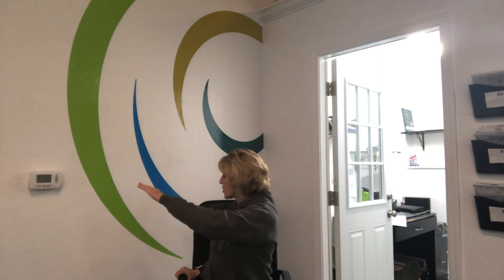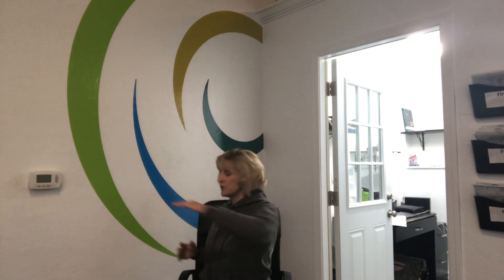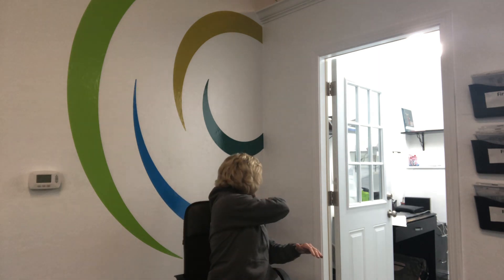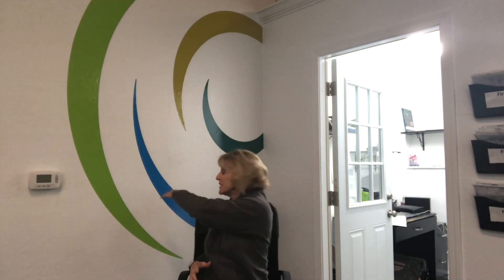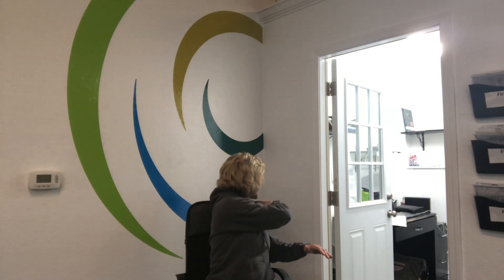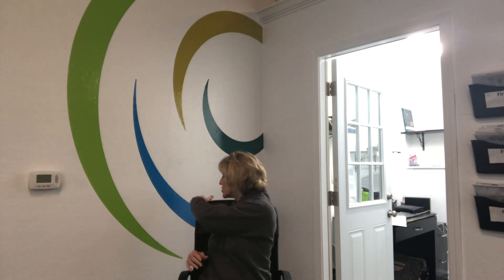Friday Fit Tip: Upper body mobility for people who sit a lot at work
Do you feel stiff at the end of the day from sitting for hours on end? This video is for you! Listen in as Coach Becky shows you some upper body stretching and mobility exercises to do that will have you feeling MUCH better at the end of the day. All you need is 2-3 minutes every hour or two --- and you'll really feel the difference! Remember. when you FEEL better, you WORK better.